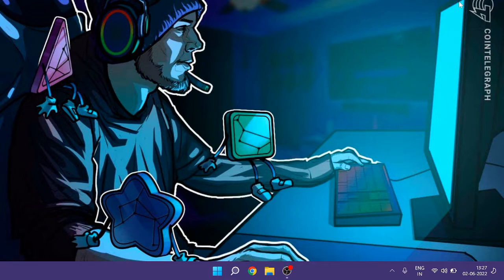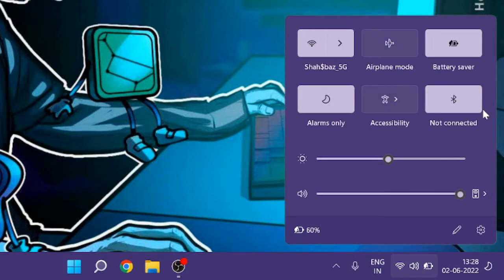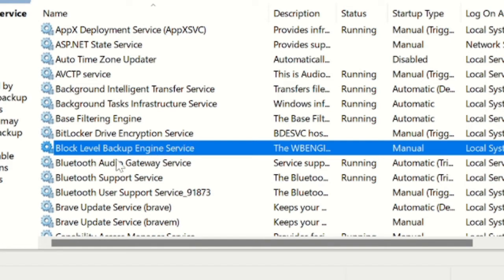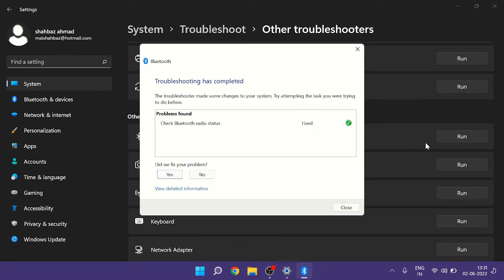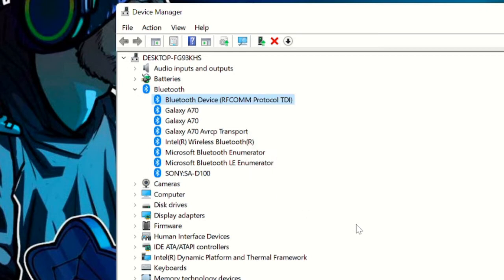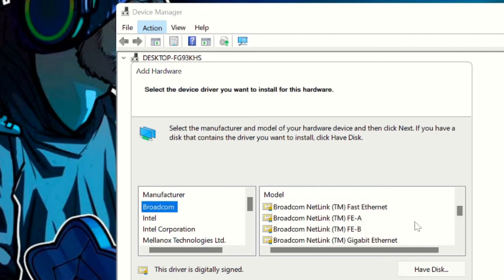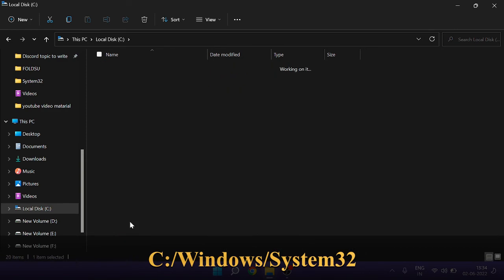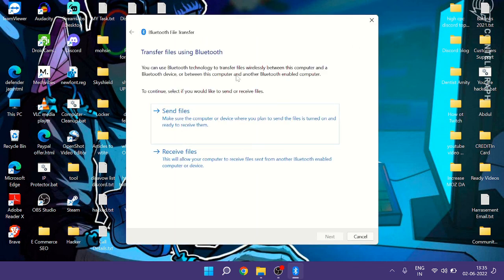How To Fix Bluetooth Device Not Working On Windows 11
All the solutions in this video can be applied to laptops, desktops, computers, and tablets which run the Windows 11 operating system like Windows 11 Home, Windows 11 Professional, Windows 11 Enterprise, and Windows 11 Education. This tutorial will work on all hardware manufacturers, like Dell, HP, Acer, Asus, Toshiba, Lenovo, and Samsung.

This will fix problems like Bluetooth not showing, not connecting, or working on Windows 11 PC.

Do not skip any part and check all the steps carefully !.

☑ Watched the video!
☐ Liked?